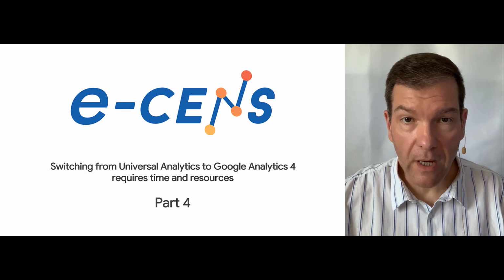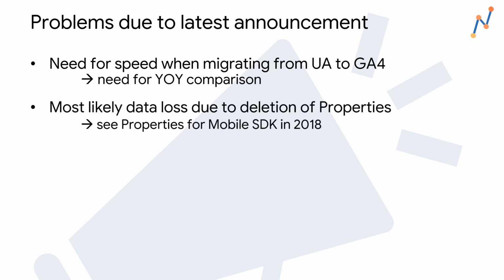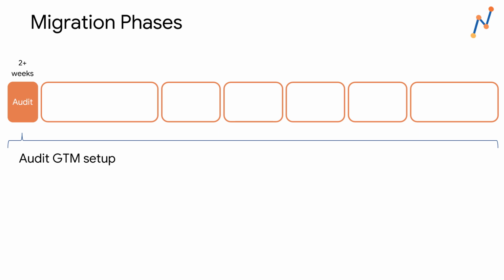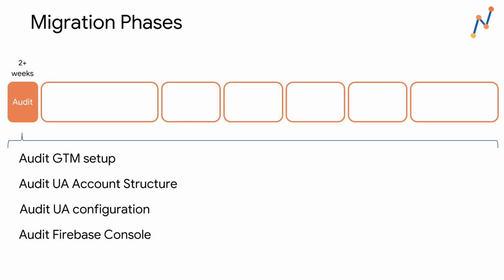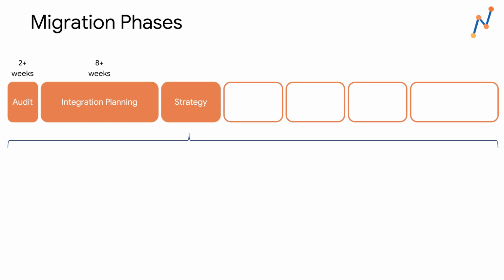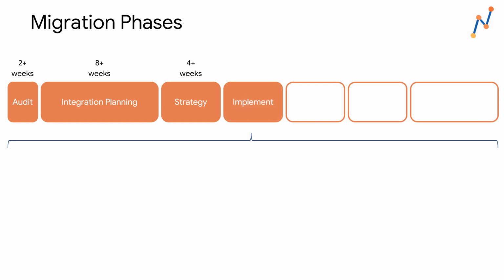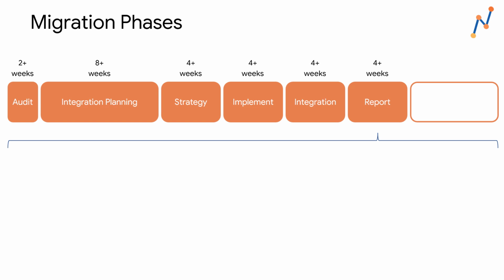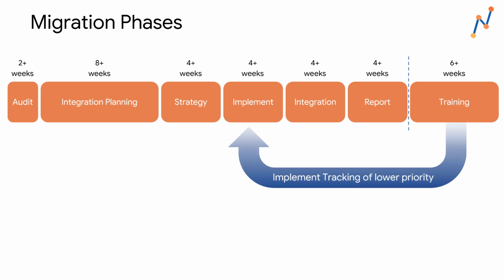Differences Between Universal Analytics and Google Analytics 4 – Part 4: Migration Phases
In this fourth part of the “Differences Between UA and GA4” series, Holger Tempel — Partner at e-CENS and Founder & CEO of e-CENS GmbH — walks you through the complete migration roadmap from Universal Analytics (UA) to Google Analytics 4 (GA4).

Migrating to GA4 is more than just flipping a switch. It’s a complex process involving planning, auditing, technical setup, and training to ensure a smooth transition. In this session, Holger explains each phase of a structured migration process, helping organizations minimize data loss, maintain historical comparability, and build a future-ready analytics foundation.

You’ll learn:
📅 The key milestones in Google’s GA4 rollout — from Firebase to “App + Web” to GA4
⚙️ The six main migration phases: Audit, Strategy, Implementation, Reporting, Integration, and Training
🧩 What to include in each step — from stakeholder definition and measurement planning to QA and report creation
🚀 How to integrate GA4 with key Google products like BigQuery, Google Ads, Search Console, and Merchant Center
🧠 Tips for managing data continuity, understanding feature gaps, and building confidence in GA4 reporting

This session provides a complete, step-by-step framework to migrate successfully from UA to GA4 — combining strategic planning, technical expertise, and hands-on guidance.

Holger Tempel has been active in the web analytics industry since 2002. As a Partner at e-CENS and Founder & CEO of e-CENS GmbH, he helps enterprises design and implement scalable analytics solutions with a focus on data accuracy, privacy, and actionable insights.

Series Overview
Part 1: Introduction & History of Google Analytics
Part 2: Account Structure
Part 3: Report Landscape
Part 4: Migration Phases (this video)
Part 5: Users
Part 6: Campaign Tracking
Part 7: Hits vs. Events
Part 8: Sessions

Thank you for following this complete series on the Differences Between Universal Analytics and Google Analytics 4!